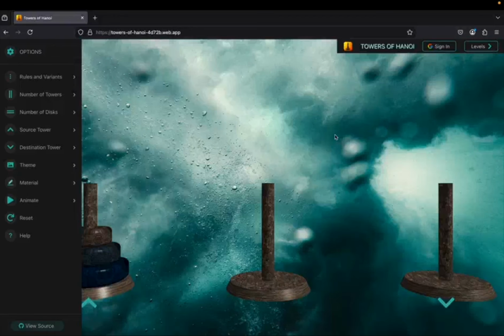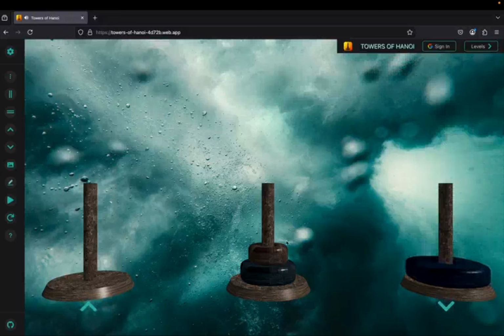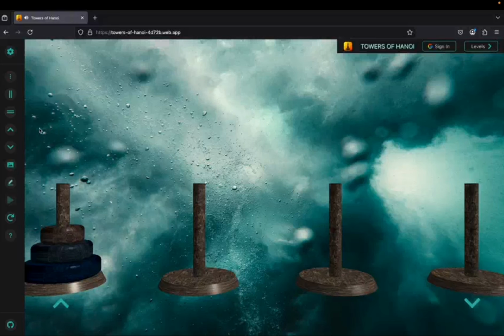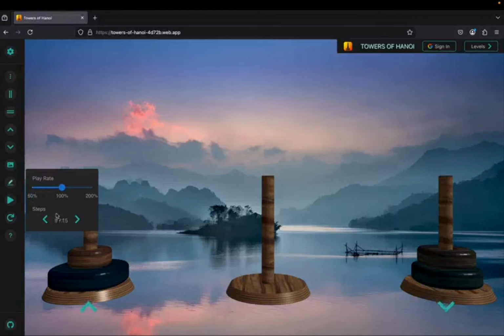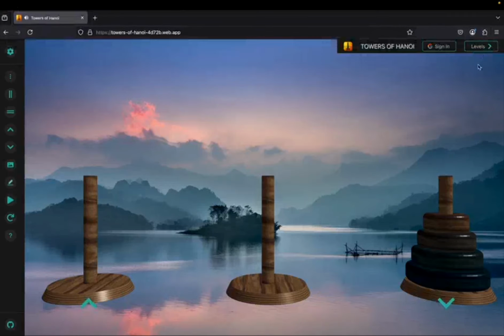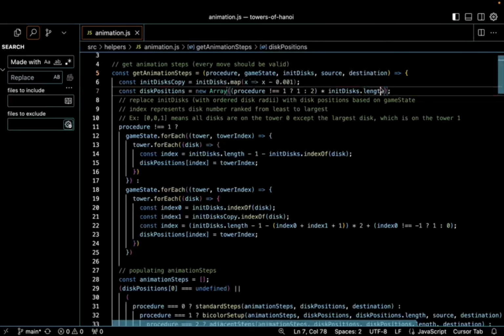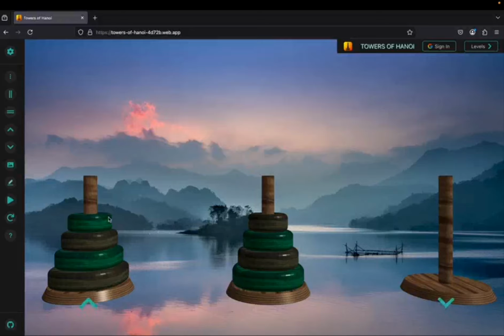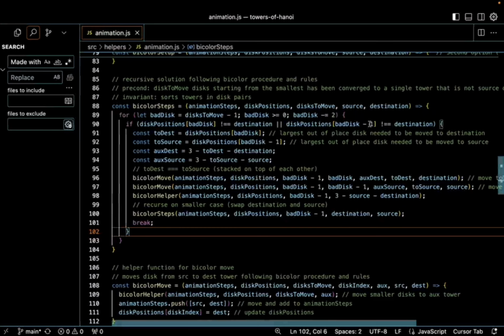Towers of Hanoi!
🧩 Solving the Towers of Hanoi | A Fun Programming Challenge!

In this video, I take on the classic Towers of Hanoi puzzle — a timeless problem that’s perfect for sharpening your programming and algorithmic thinking. Watch as I break down the logic step-by-step, demonstrate an efficient solution, and visualize the moves in action!

Whether you're a coding enthusiast, preparing for a coding interview, or just love puzzles, this one's for you.

💡 What You’ll Learn:

Understanding the Towers of Hanoi problem

Recursive vs Iterative approaches

Visualizing the solution in code